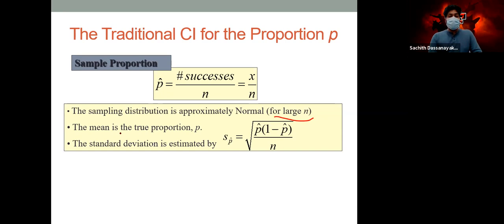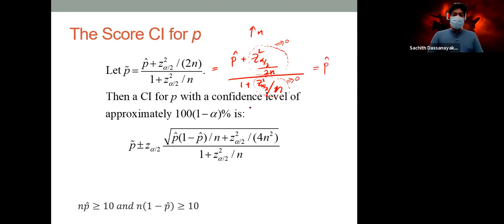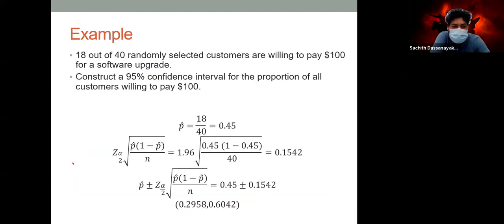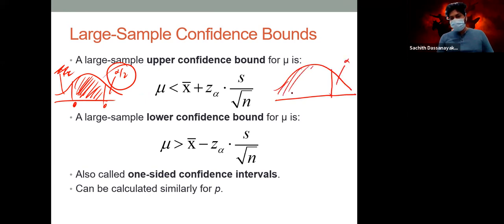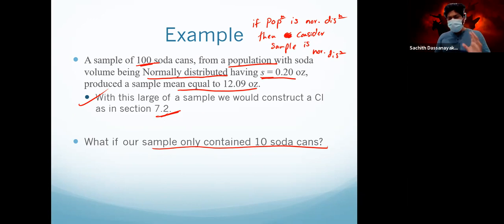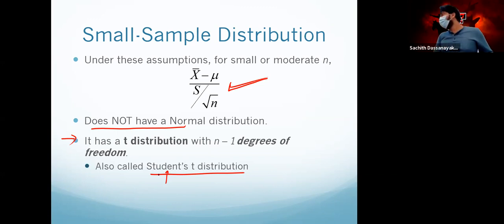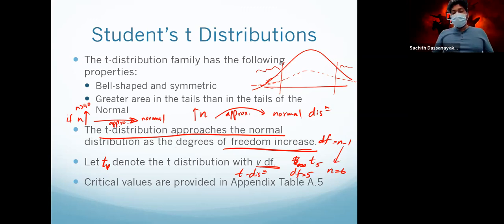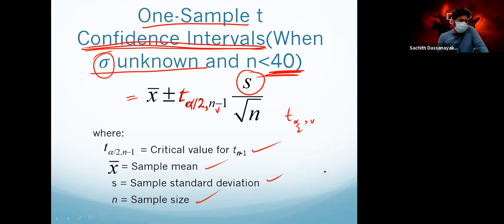Section 7.2 and 7.3 part01